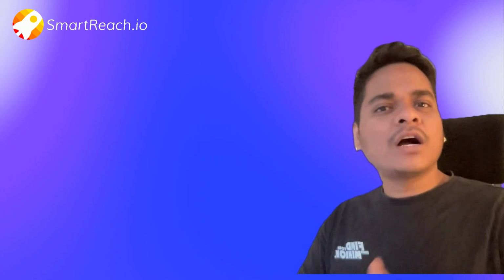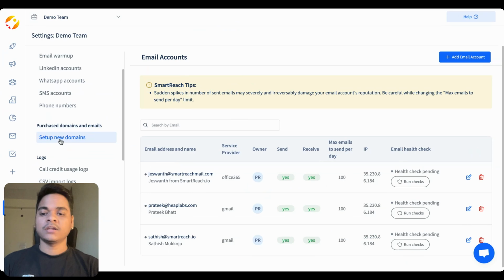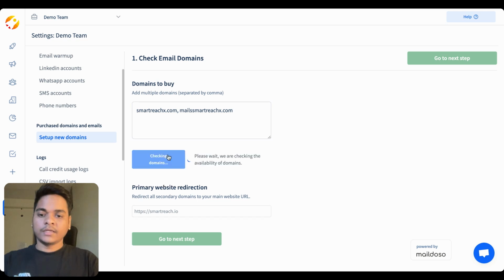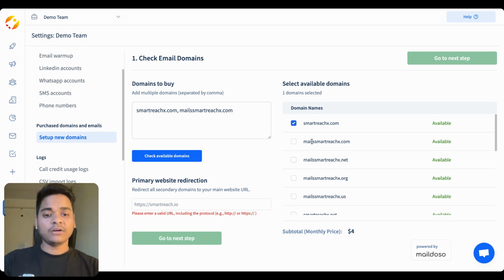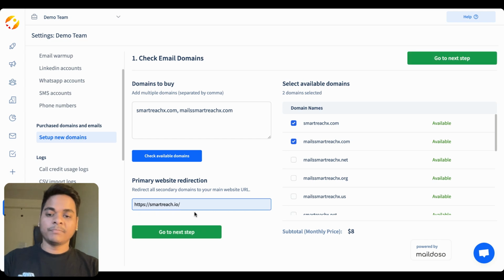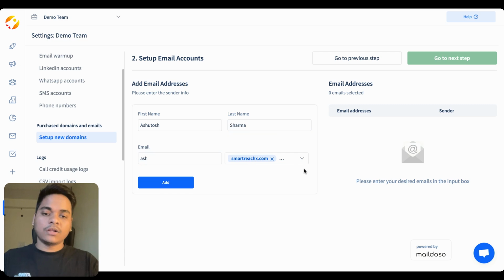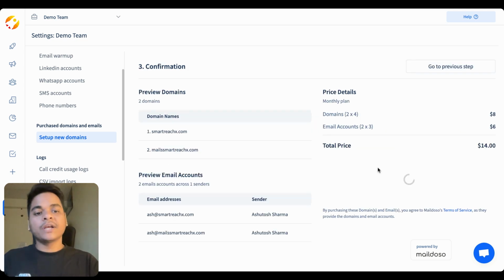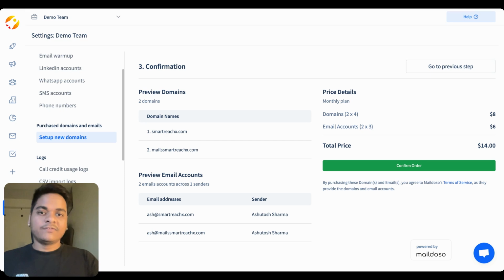How to Set Up Secondary Domains for Cold Email (Deliverability Optimized in Minutes)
How to Set Up Secondary Domains & Emails for High Deliverability?

🚀 No more worrying about IP blacklisting! Proven processes to improve deliverability.
- Get infrastructure that uses hundreds of IPs
- Auto-replace bad IPs so your cold emails keep going
- Exclusive and flexible pricing for SmartReach.io users
- Special pricing available only for SmartReach.io users
- Pay monthly with no long-term commitments or quarterly lock-ins

💰 Pricing:
-- $4/month for a domain, $3/month for email accounts.
-- Get deliverability optimized domains & email accounts in minutes
-- No need for email infrastructure expertise
-- Create authenticated secondary domains and hundreds of email accounts with just a few clicks in your SmartReach.io dashboard
-- Auto-setup of MX, SPF, DNS, DKIM, and DMARC
-- Generate email accounts and start campaigns in 10 minutes
-- Redirect secondary domains to your main website
-- No more worrying about IP blacklisting

00:00 - Challenges that people face in cold emailing
01:57 - Steps to buy emails & domains from Maildoso via SmartReach.io